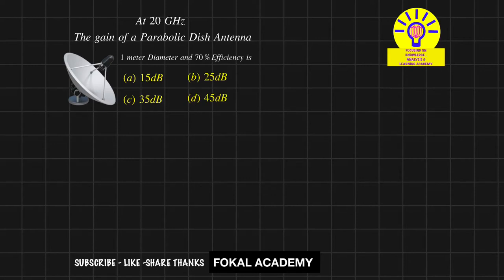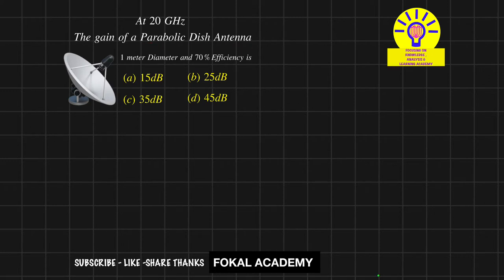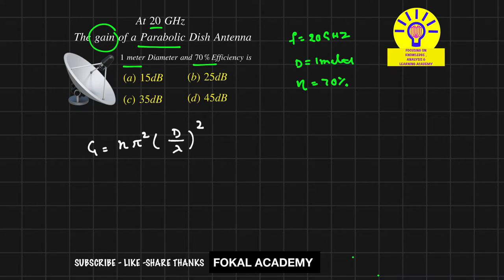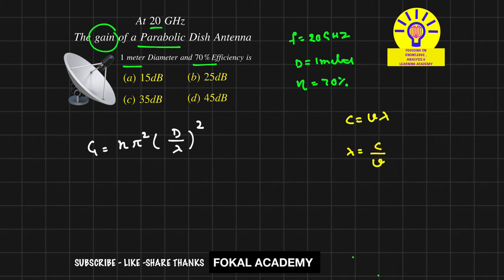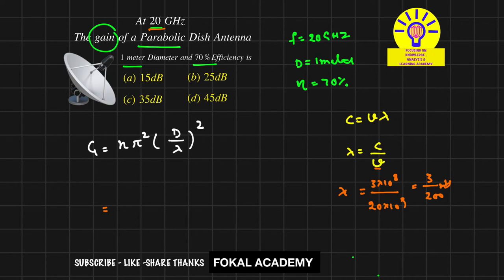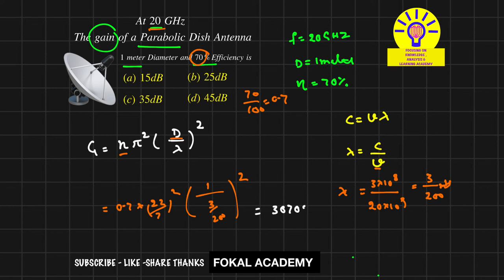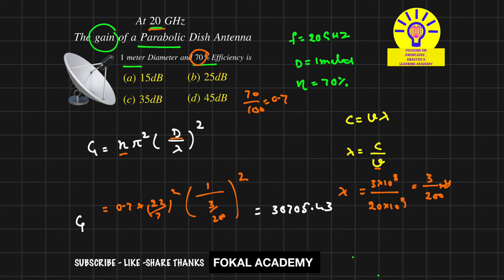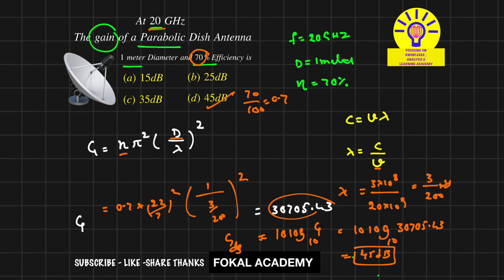Find Gain For Parabolic Dish Antenna | Solved Problems